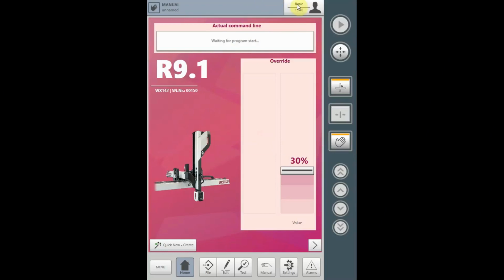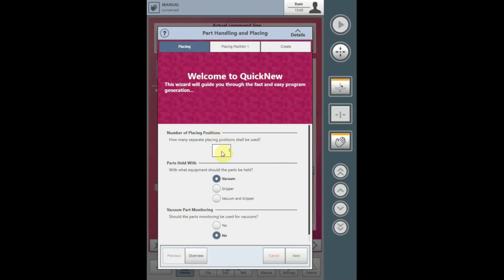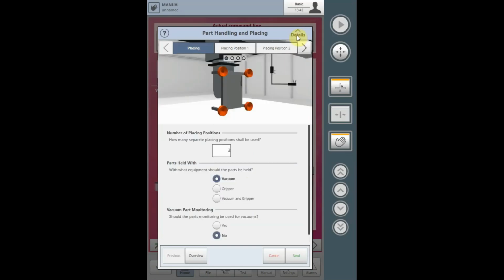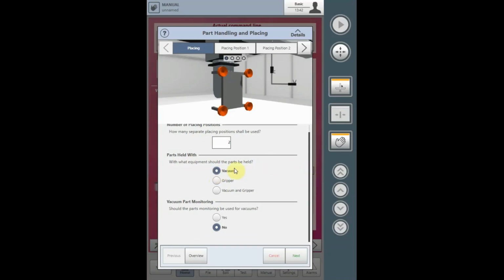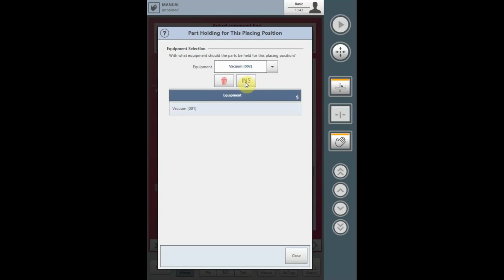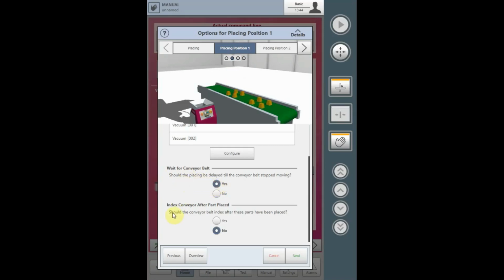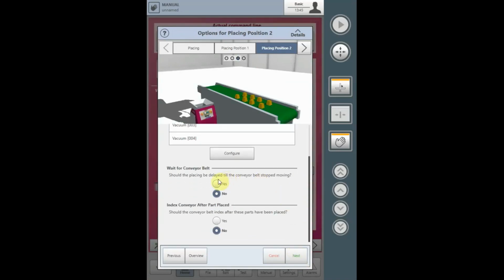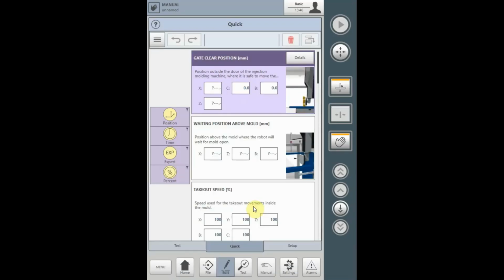Quick New Basic User Interview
Explanation of the Basic User Quick New interview process